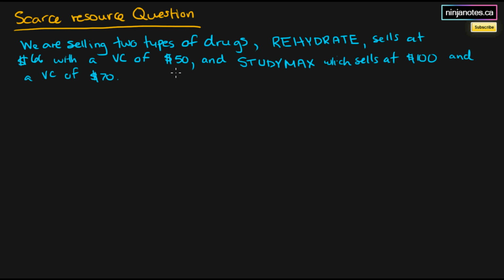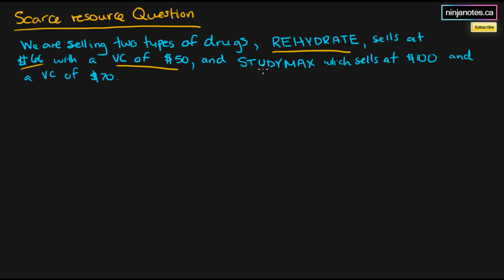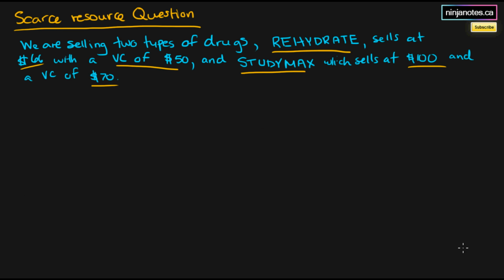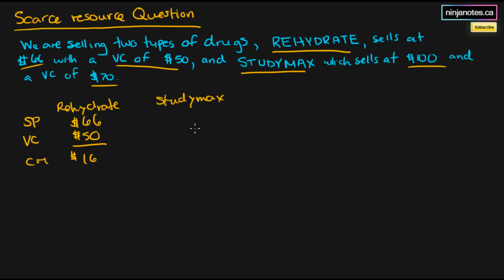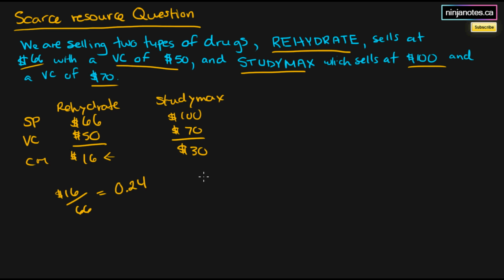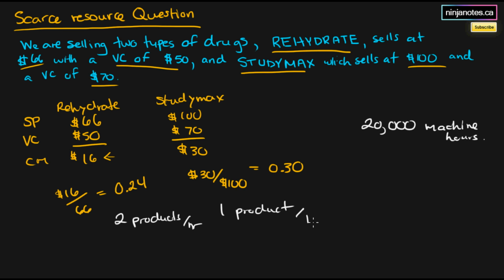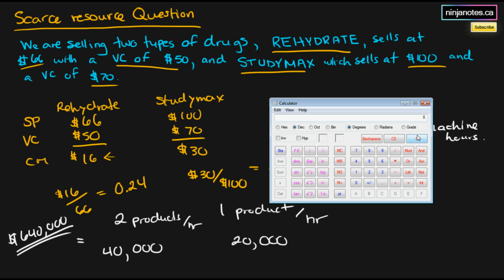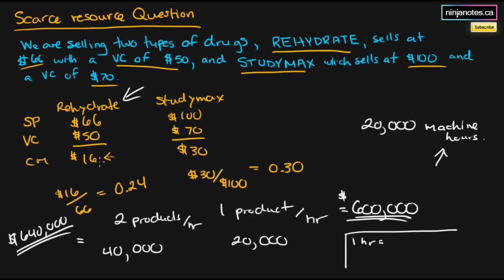Contribution Margin and Limiting Factor Q&A Session (Management Accounting Series)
This management accounting Q&A tutorial answers your questions! This question practices choosing the correct product to select in a contribution margin analysis when dealing with a limiting factor. We have 2 pharmaceutical drugs being marketed to students and they want to know which drug to create and sell based on their contribution margins and limiting factor of hours. Always select the item which yields the greatest contribution margin per unit of limiting factor!

** Ninjanotes is privately owned and exclusive to ninjanotes.ca.  Our products and services are not associated with any other "ninja" products or business tutorial/test prep material. **

We appreciate all of the support you guys have given us.